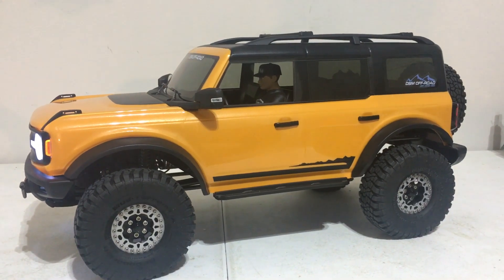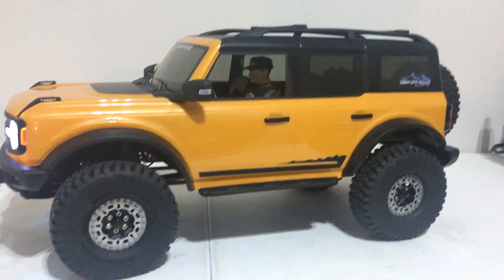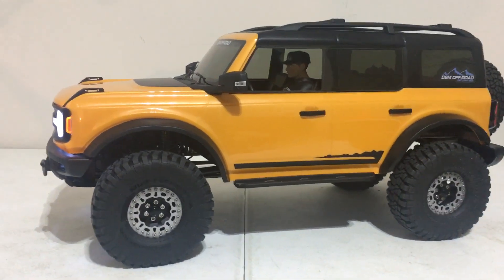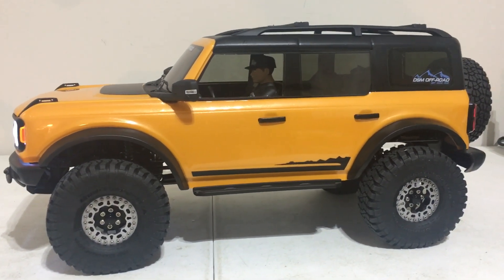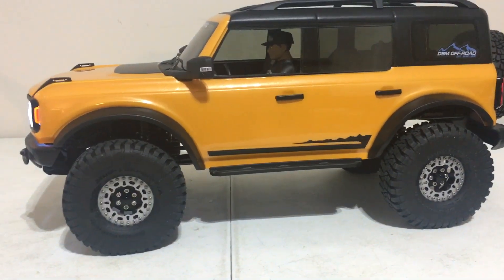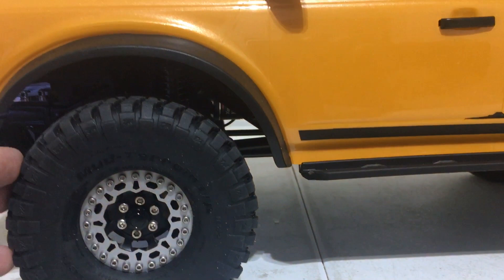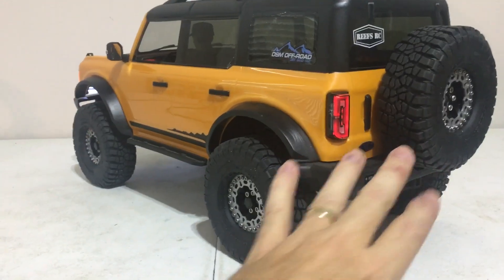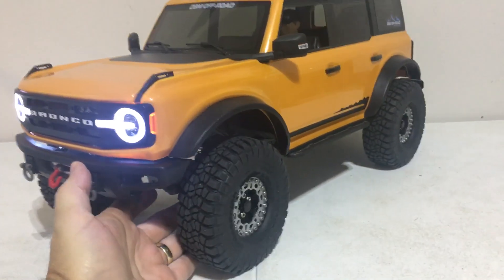Traxxas 2021 Bronco w/ RC4WD BFGOODRICH mud terrain tires